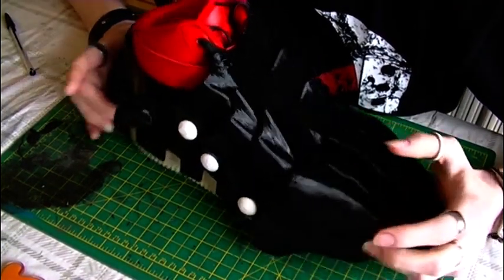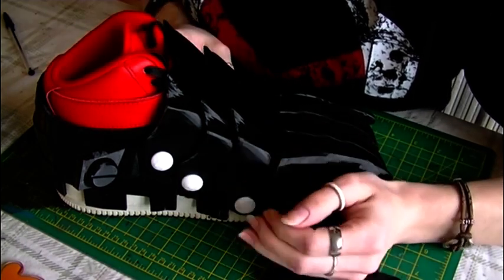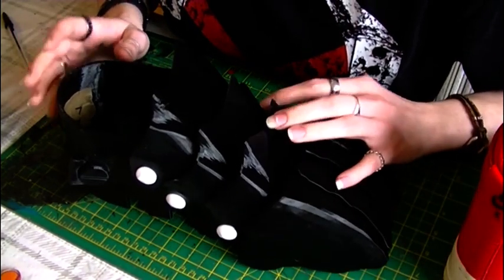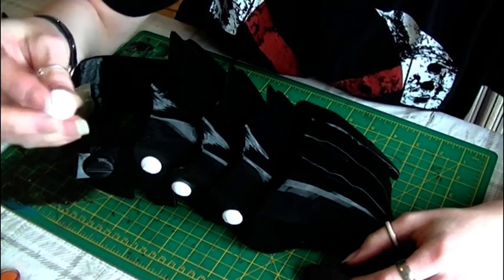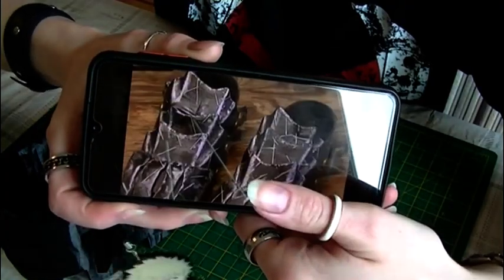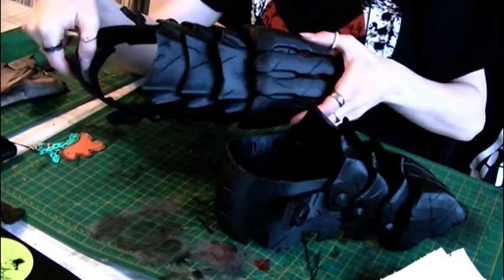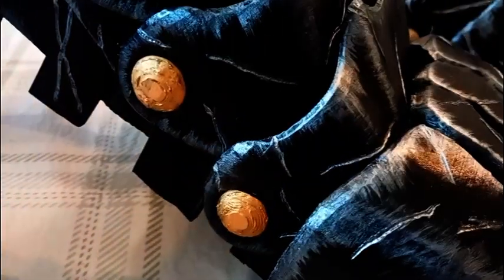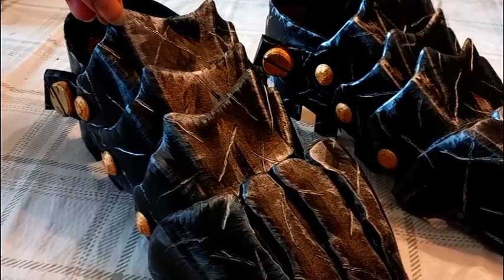BNHA Vigilante Deku✨Cosplay | Part 4 | SHOE ARMOUR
Honestly, this became a dream cosplay from the moment I saw it! But I also never ACTUALLY thought I would be able to make it and not in the way I really wanted to. However, after doing some calculations and last-minute planning...I managed to create the whole costume in a month ready for May MCM ^^

This is after the fact but I still wanted to share my process as best as possible...which means sporadically😅and whenever I remembered.
You must attach most of the credit to 'AnatomicCosplay', who did a whole Dark Deku from scratch. I took heavy inspiration from his tutorials.

Part 1 ~

Part 2 ~

Part 3 ~

Etsy store